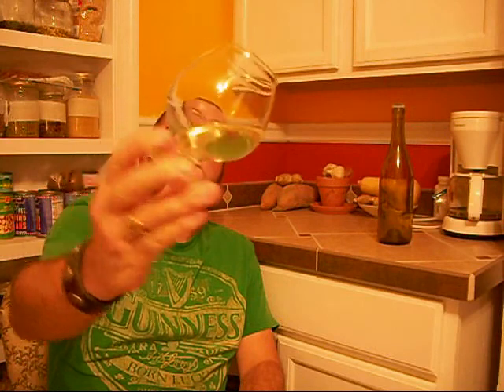Update and Mead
Just an update and a tribute to Mead.